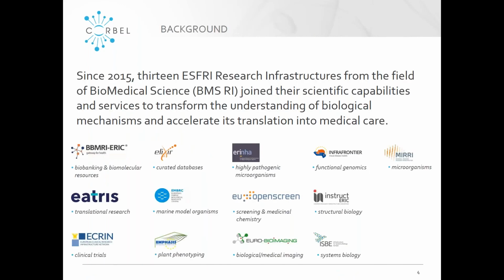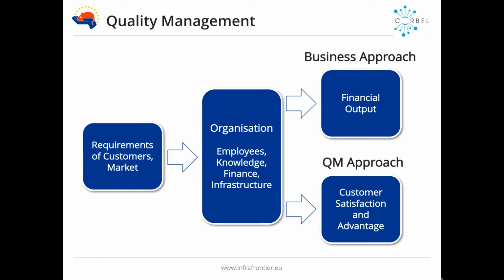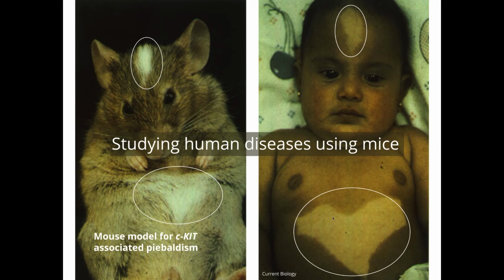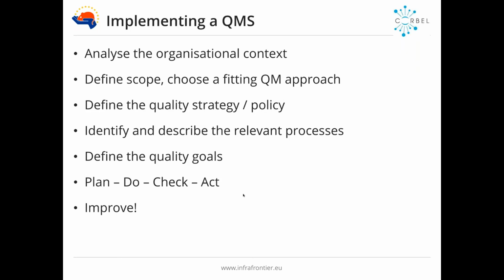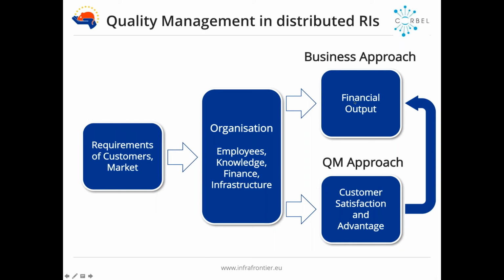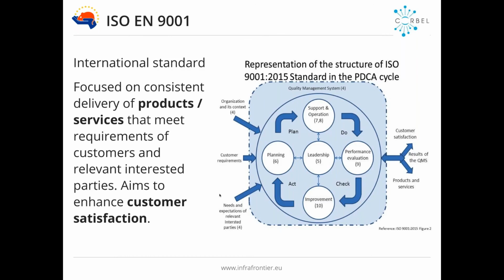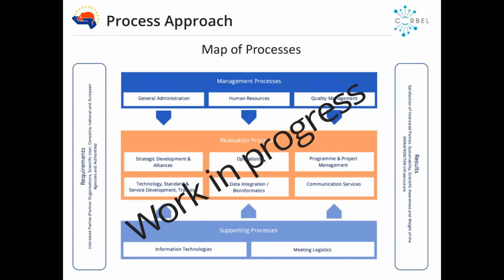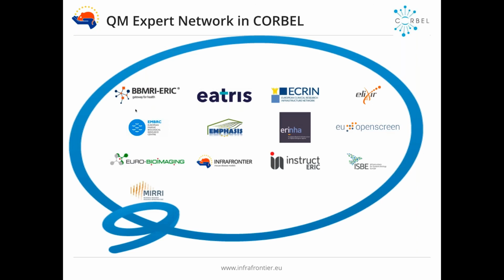Quality Management in distributed Research Infrastructures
Quality Management enables organisations to deliver value by fulfilling the needs and expectations of relevant interested parties. Research infrastructures are user and service oriented organisations, hence quality management systems can help them to identify quality objectives and to identify the processes and resources required to meet them. Many of the relatively new European-level research infrastructures in the area of biomedical, social and environmental sciences, but also in other research disciplines, are organised as distributed research infrastructures. This brings about specific requirements and challenges when it comes to implementing quality management systems. This webinar will address some of these specific requirements and challenges. It will be a great introduction for people interested in attending the CORBEL Quality Management Exchange of Experience Workshop, which will take place on June 18-19, 2018 in Freising, Germany, organised by the INFRAFRONTIER GmbH. Alternatively, the webinar is a stand-alone introduction to quality management with an emphasis on distributed Research Infrastructures.

CORBEL is an initiative of eleven new biological and medical research infrastructures (BMS RIs), which together will create a platform for harmonised user access to biological and medical technologies, biological samples and data services required by cutting-edge biomedical research. CORBEL will boost the efficiency, productivity and impact of European biomedical research.

This webinar took place on 22nd May 2018 and is part of the CORBEL webinar series. It is best viewed in full screen mode using Google Chrome. The slides from this webinar can be downloaded from SlideShare